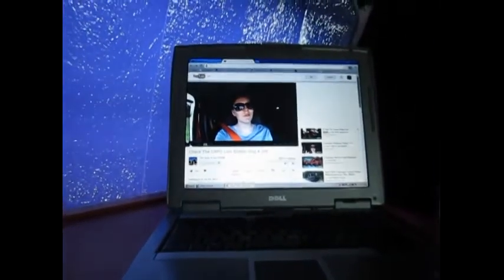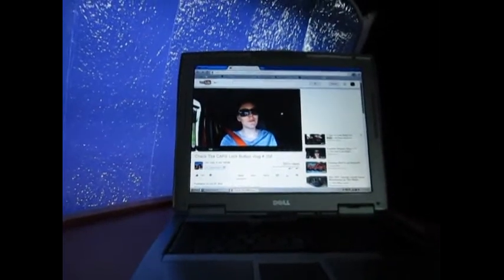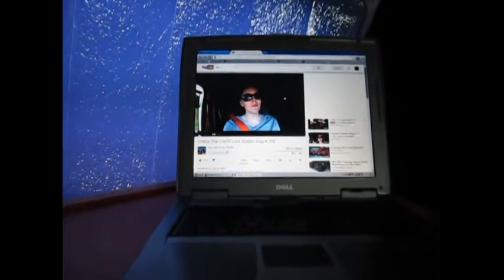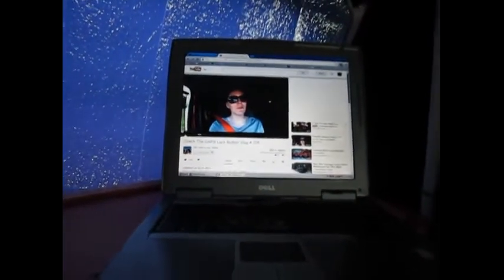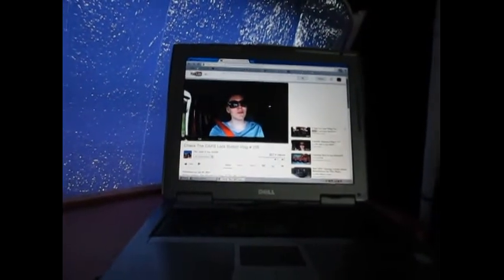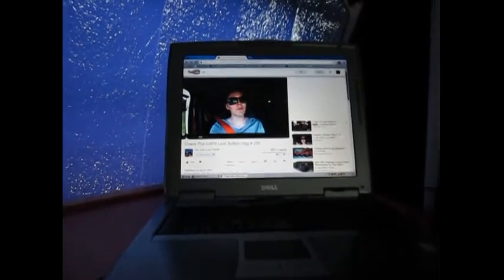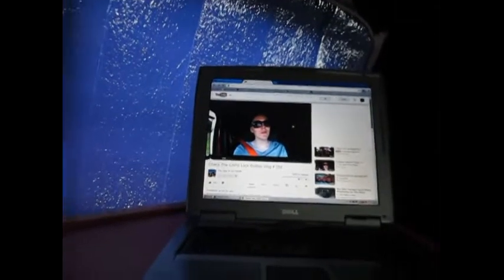Stealth Wifi Internet Surfing 07 29 14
A quick video on doing some wifi internet surfing in stealth mode.